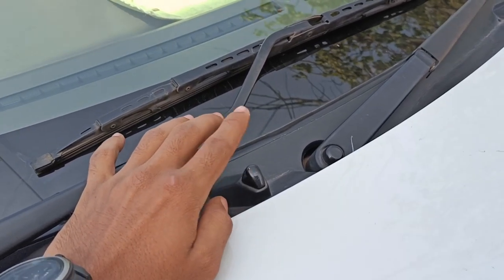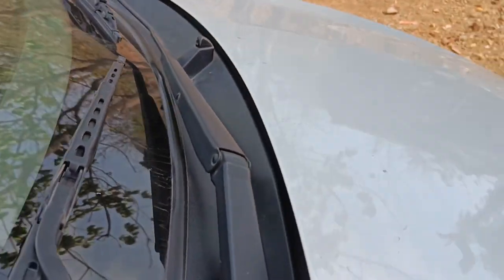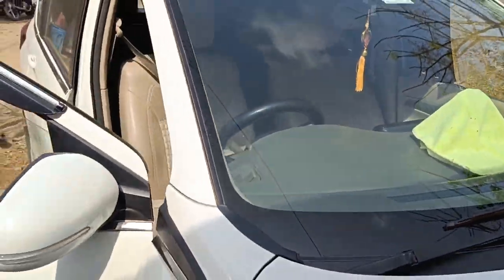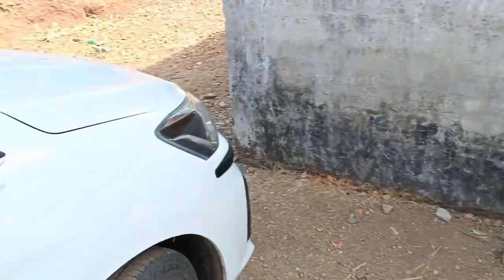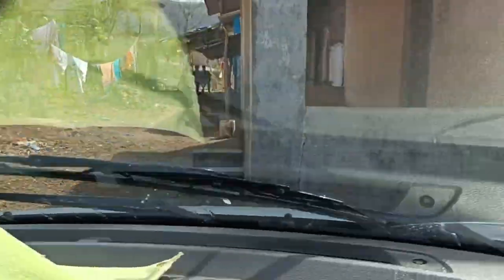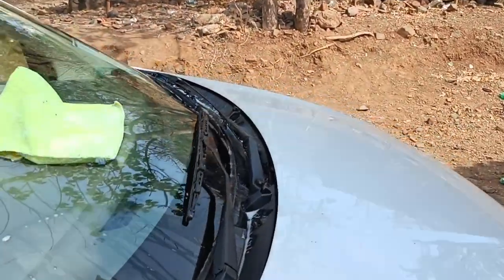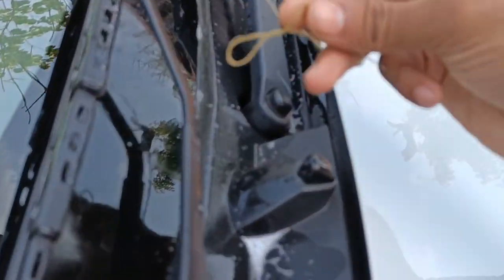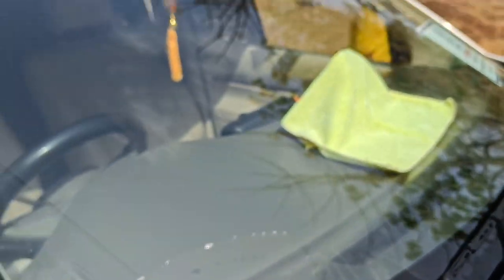Car Windshield Washer Nozzle not working 🤦🏻‍♂️// Solution in this video ☝️// Wipers washer //मराठी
In this video -- windshield washer nozzle problem solution

नमस्कार 🙏
        आजच्या व्हिडिओ मध्ये आपण आपल्या गाडीचे washer चे nozzle मध्ये कचरा अडकला आहे तो साफ करून ते चालू करणार आहोत तर सर्व माहिती ही स्टेप बाय स्टेप सांगितली आहे पूर्ण माहिती मराठी मध्ये सांगण्याचा प्रयत्न केला आहे तर व्हिडिओ पूर्ण बघा लाईक शेअर करा आणि आपल्या चॅनलला subscribe करायला विसरू नका ❗
धन्यवाद🙏